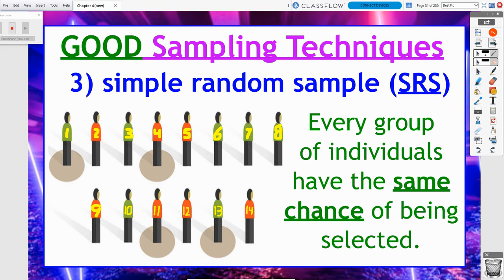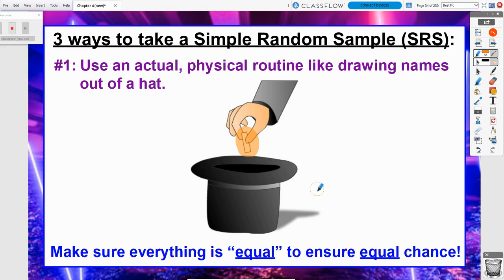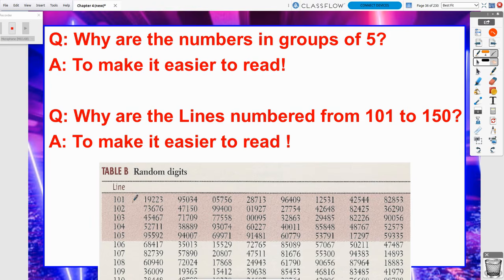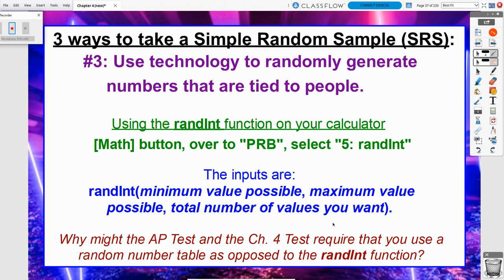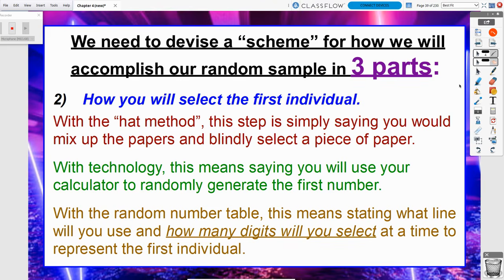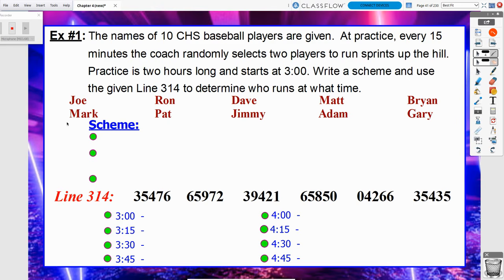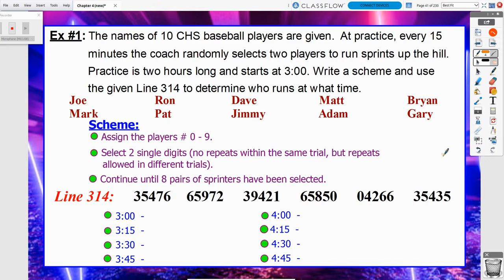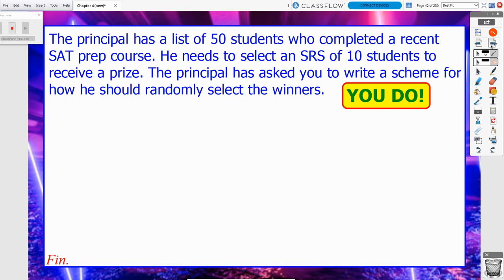AP Statistics: Chapter 4, Video #2 - SRS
In this video, you will learn:

1) what is an SRS
2) methods of taking an SRS
3) how to carry out an SRS